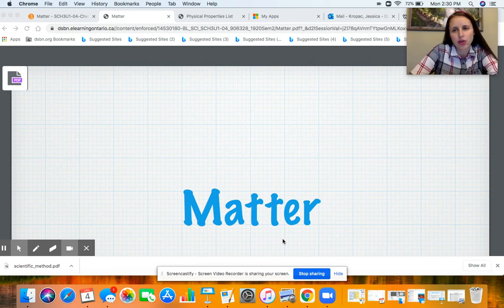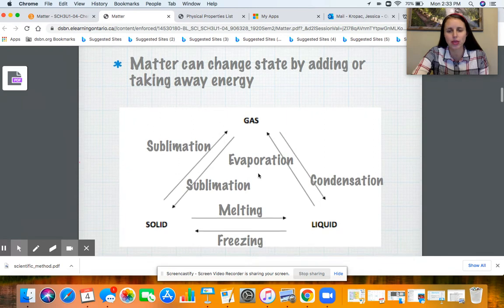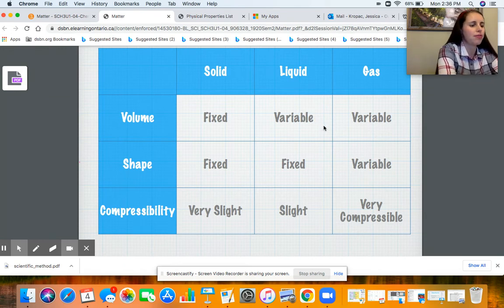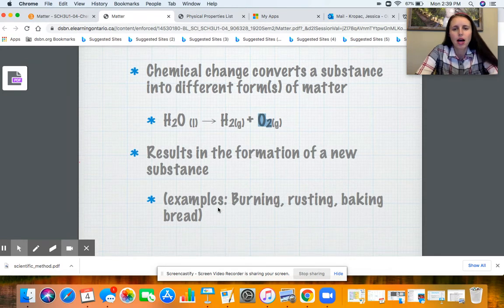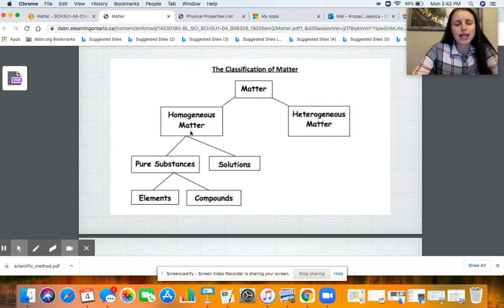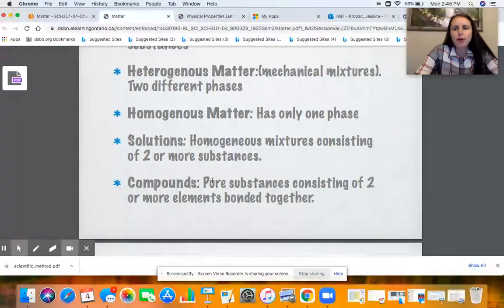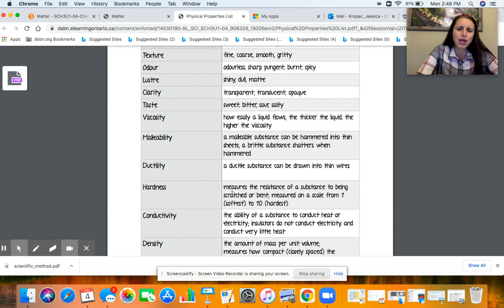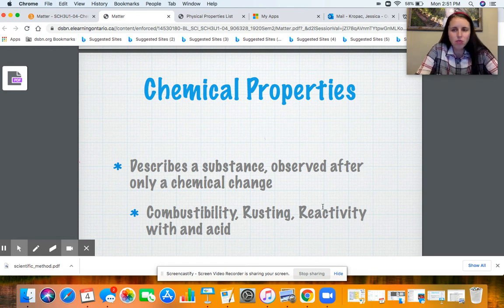SCH 3U: Matter